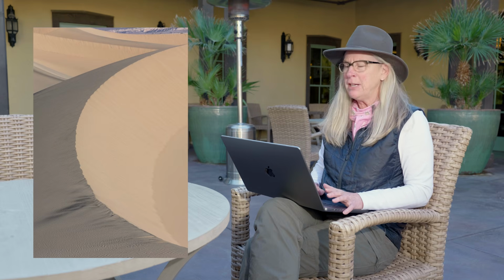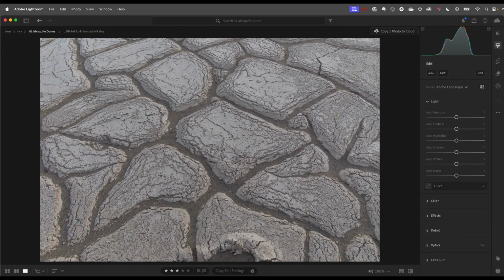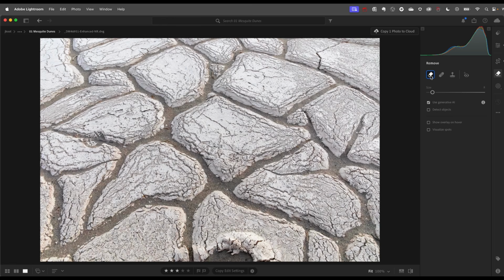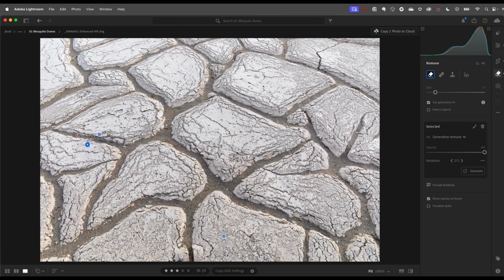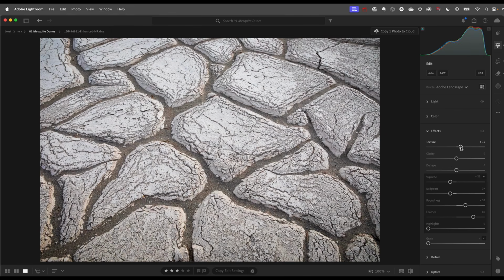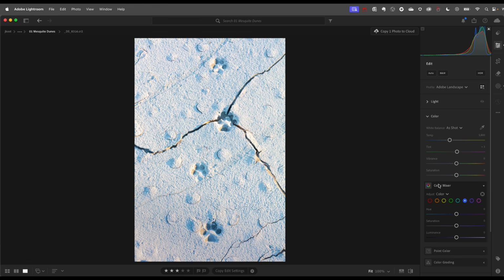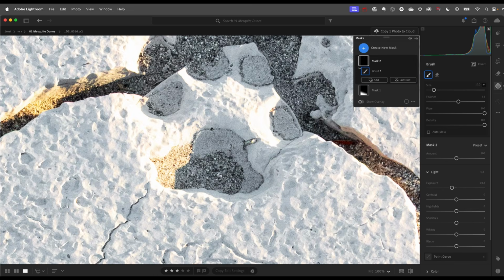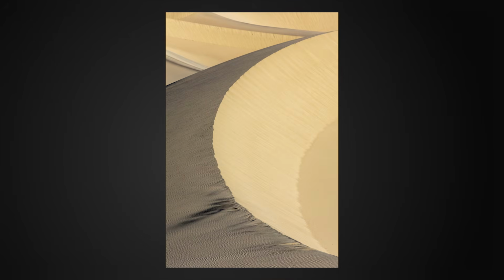Mesquite Dunes // Shoot and Edit with Julieanne Kost (Full Tutorial)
Watch the full tutorial from Adobe Lightroom Guru, Julieanne Kost and she uncovers tips and tricks to take your images to the next creative level.

Julieanne is a presenter on Snap Happy: The Photography Show and you can find more of her adventures on our YouTube channel.